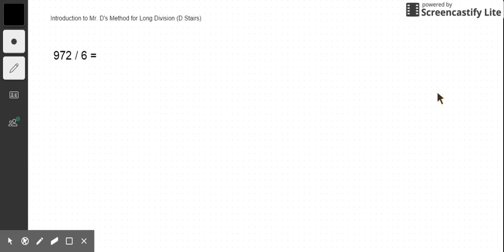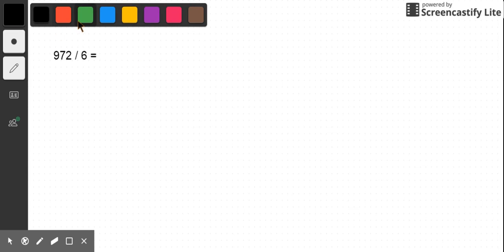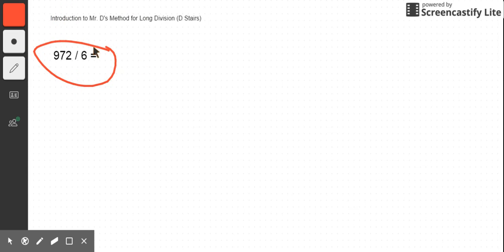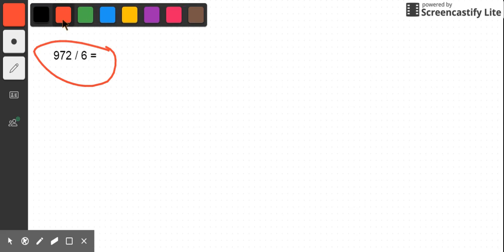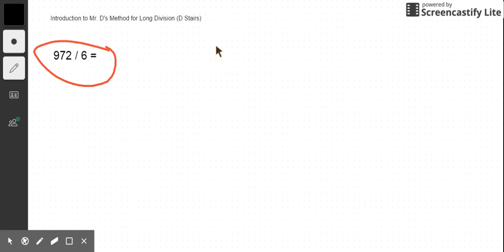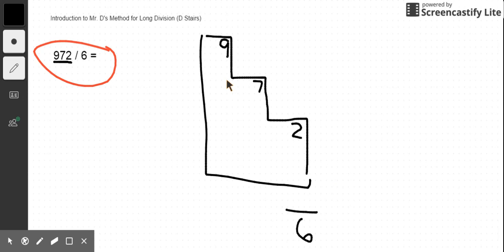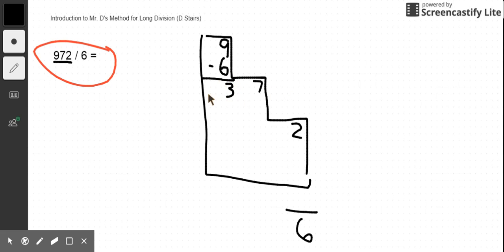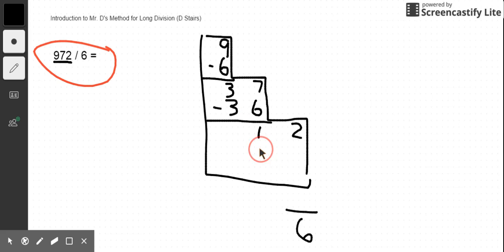Introduction to Mr. D's Method for Long Division (D Stairs)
Check out this new way to divide!

Some advantages include:
- no more bringing down the next digit because the stairs do it automatically!
- isolate the multiply and subtract steps, divide at the end
- automatically creates a fraction remainder
- visually pleasing and fun for students (similar to what lattice multiplication does in this way)
- it's an easy alternative to the long division algorithm that many students may struggle with

Enjoy!  Let me know what you think!